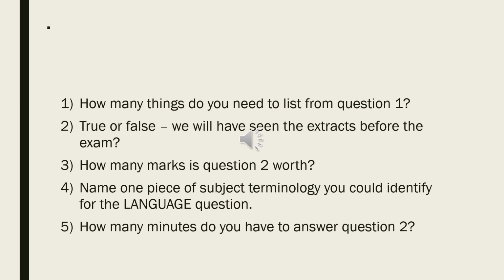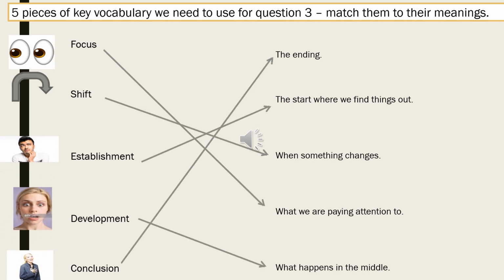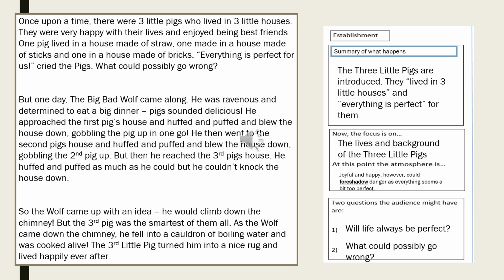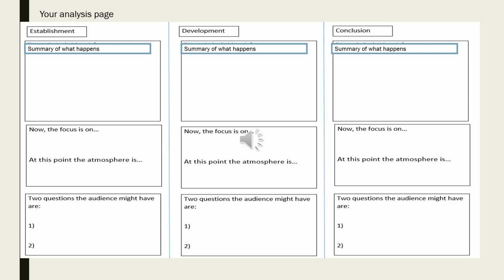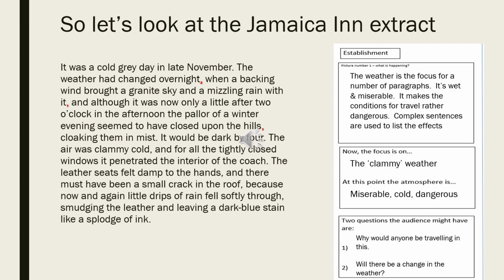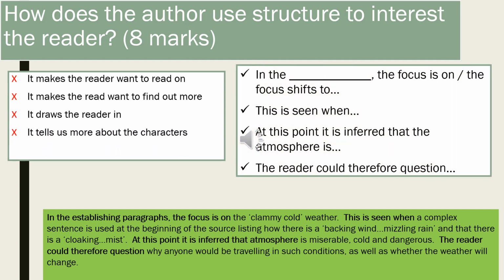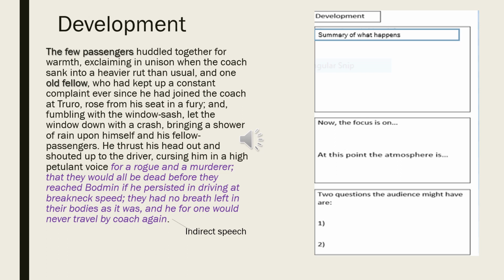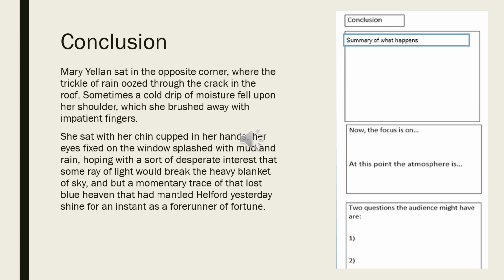Grade 6-9 English AQA English Language Paper 1: Question 3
Step by step guide on understanding what we mean by structure when looking at texts; how to use this understanding to answer question 3; sentence starters to use to build paragraphs that specifically look at the beginning, middle and end of the source used in Paper 1.